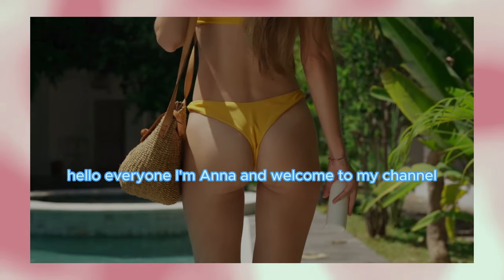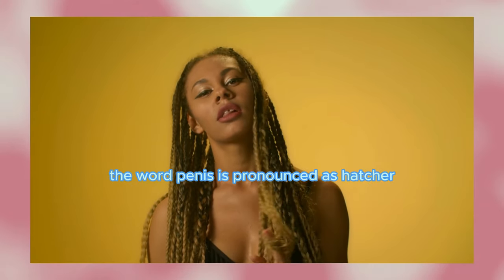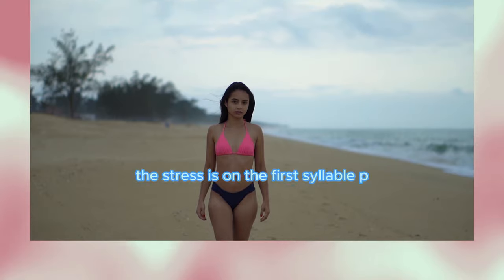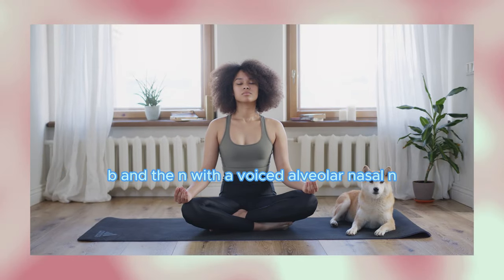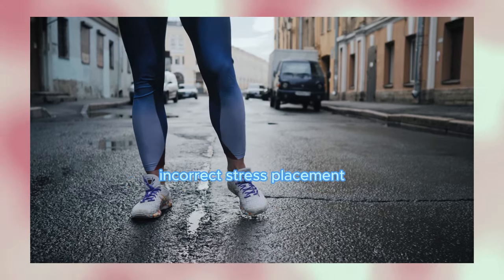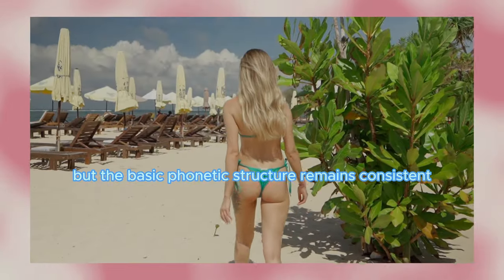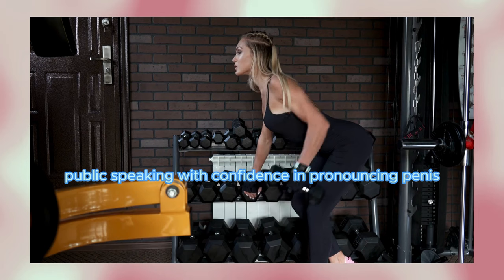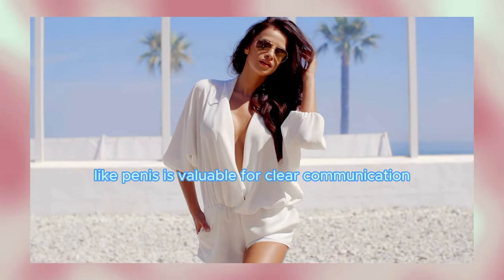How to pronounce penis? Over 55! 🗣️🍆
In this video, we guide you through the correct pronunciation of the word "penis" in English. Understanding proper pronunciation is essential for effective communication and learning. Join us to improve your language skills and clarity in speech! How to pronounce penis? Over 55! 🗣️🍆